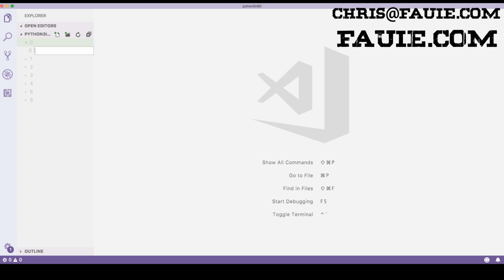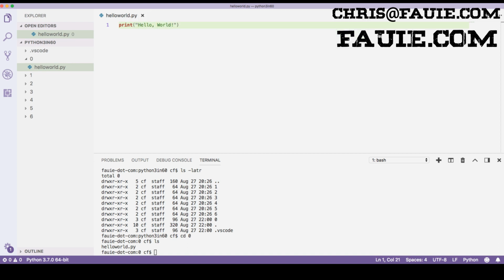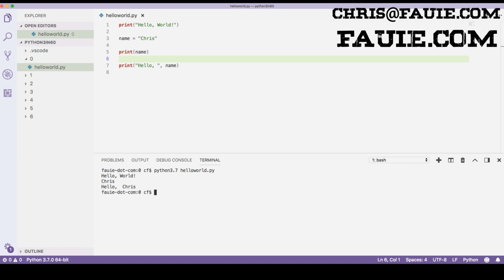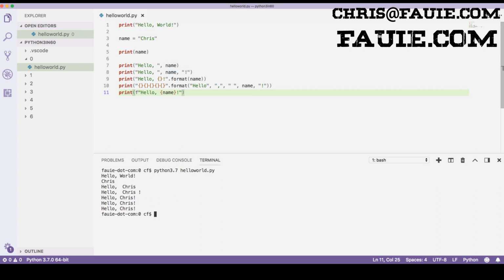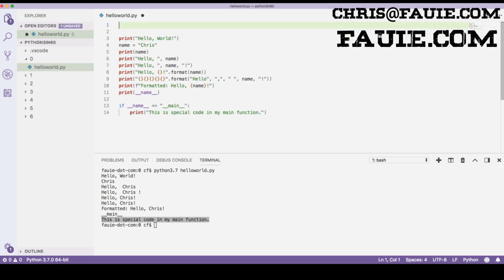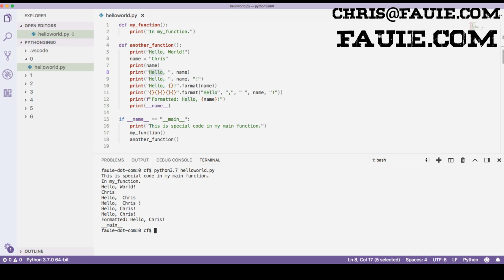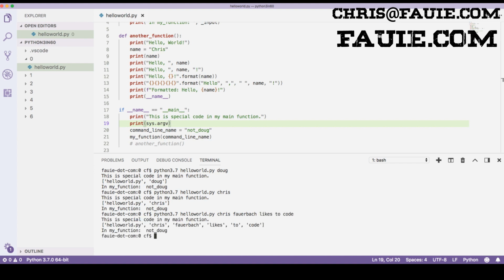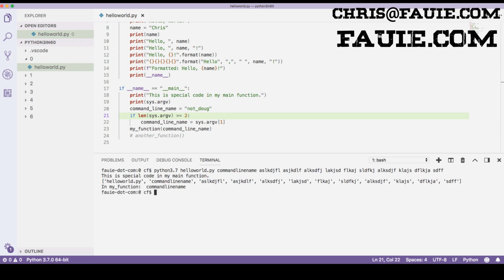Python 3.7 in 60 Minutes - Lesson 1 - Hello, World!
Welcome to my new series, Python 3 in 60 minutes!
This is a 6 part series on learning Python 3.  I have a ton more video series planned, but, I realized that in order to teach those, I need to guarantee people understand how to write Python code.

This will be a completely free series forever and ever, amen.

I planned all 6 parts to be approximately 60 minutes total.    This first one went 20 minutes.  Uh oh! I'm in for some trouble!    Find 10 minutes you like, that way I can say I was on track!